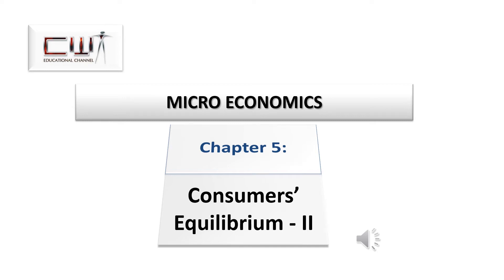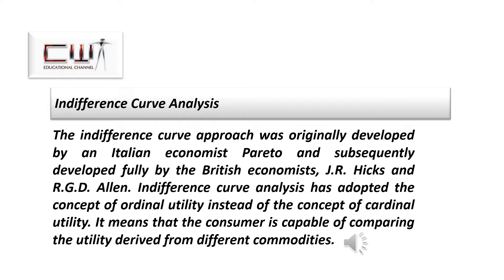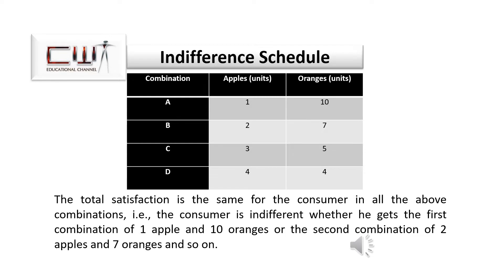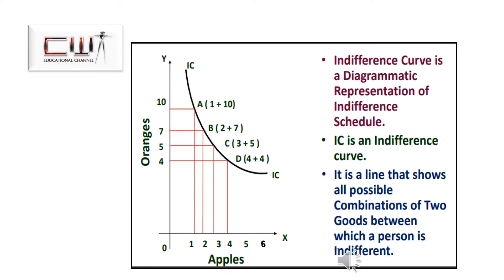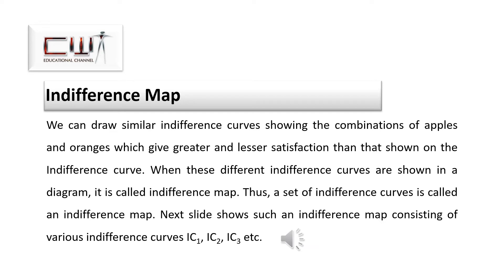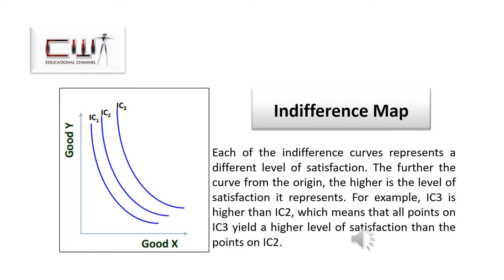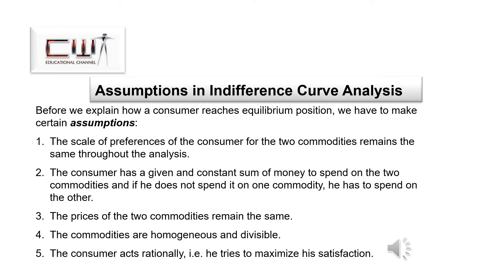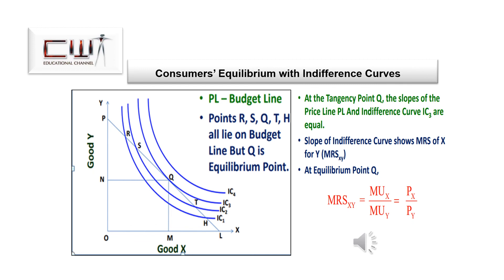CONSUMER'S EQUILIBRIUM - 2 | CHAPTER - 5 | MICRO ECONOMICS | BA LLB BBA B.COM MA | ALL BOARD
welcome to cwt educational channel
Learn Economics in a easy way...
learn and score.

CONSUMER'S EQUILIBRIUM -1
| CHAPTER - 5 | MICRO ECONOMICS | BA LLB BBA B.COM MA | ALL BOARD

By: Prof. Surbhi Arora

Textbook of Maharashtra State board.
CWT EDUCATIONAL CHANNEL for nursery to 12 std

Man Behind : B.ALAM PATHAN